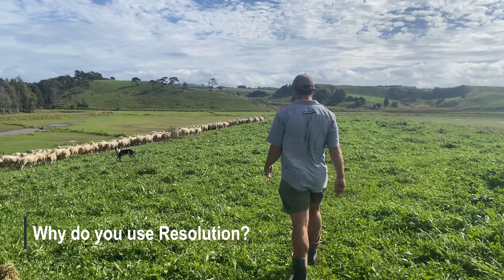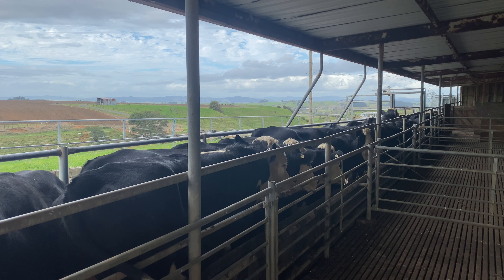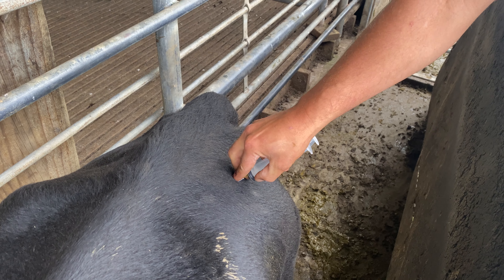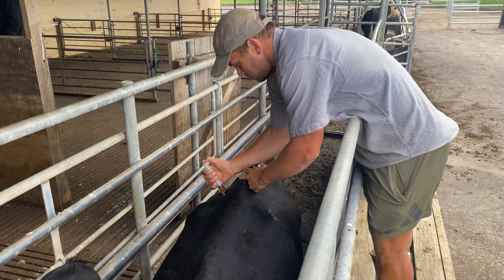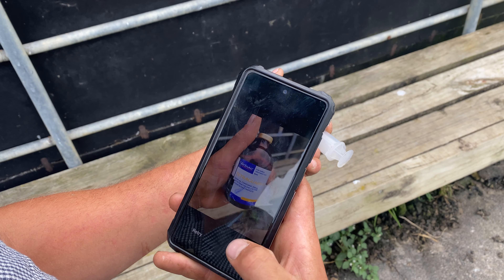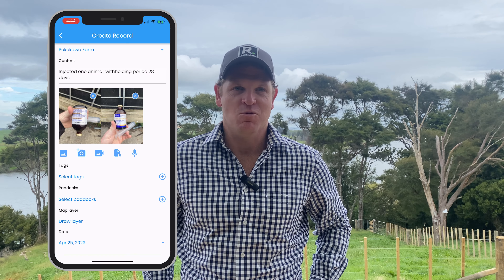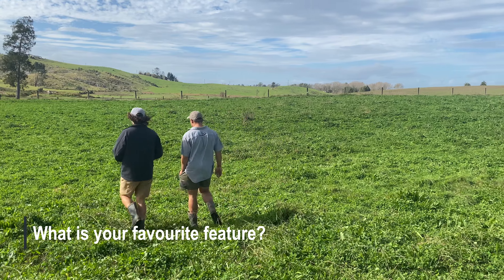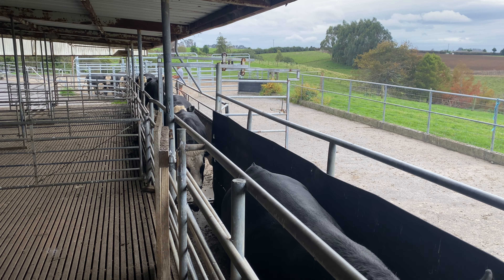Ben Cunningham (Ararimu Downs Farming) Testimonial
Ben Cunningham and family runs a mix farming operation consisting of sheep, beef, cropping and poultry in northern Waikato. Ben likes using Resolution as his information is all in one place and at his fingertips anytime. He also finds it easy to maintain open communication between staff and contractors.